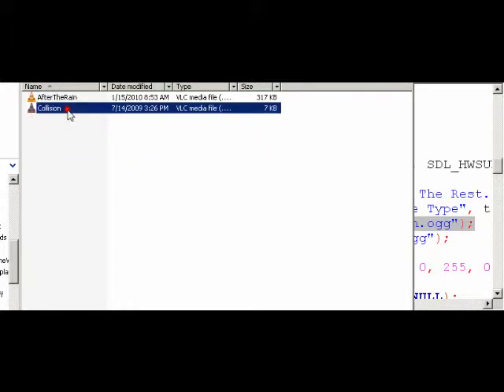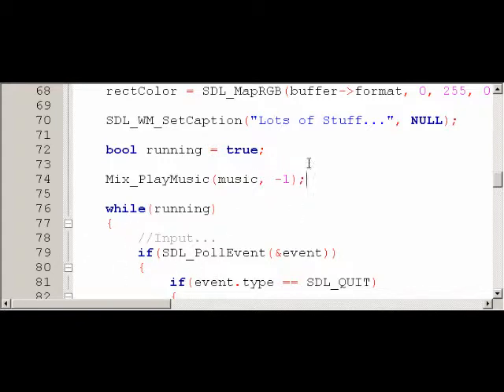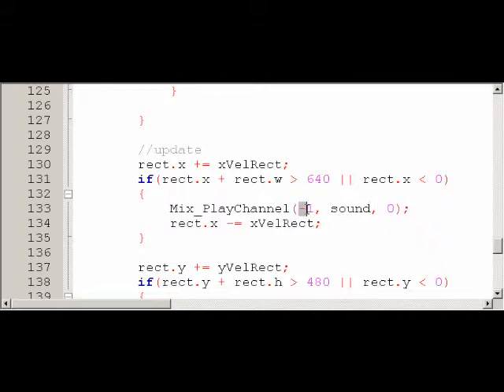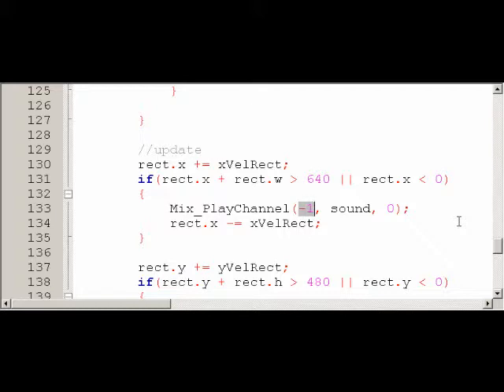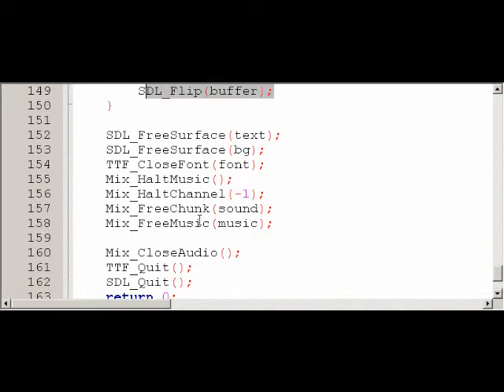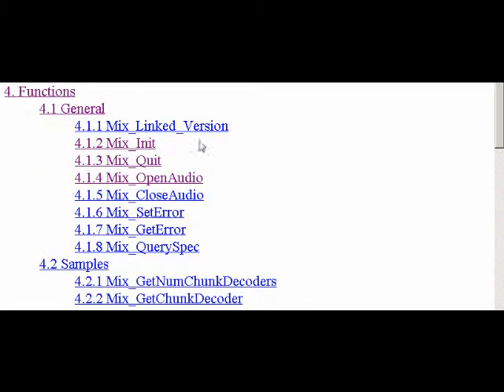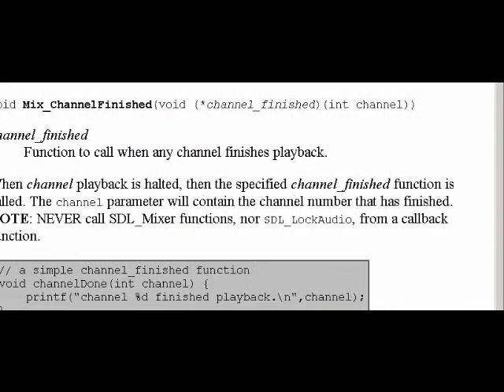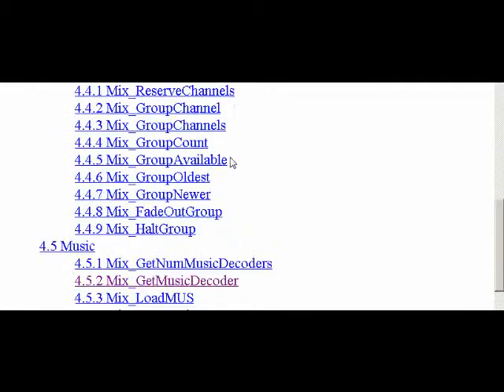SDL Tutorial 4 (Part 3)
This video tutorial will discuss setting up SDL_mixer and SDL_ttf, along with some of the functiosn associated with these extension libraries.

If you have any questions, drop a comment, or send a me